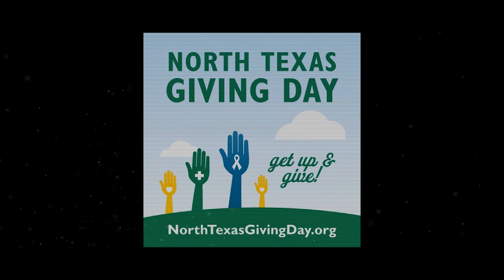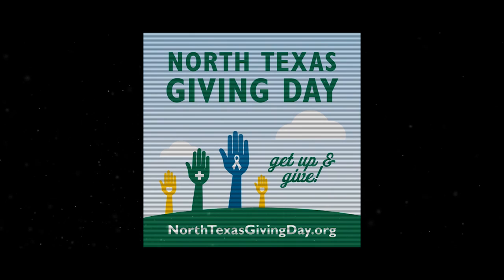North Texas Giving Day - Trailer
The Concilio gears up for North Texas Giving Day and is getting ready to fight for the education and health of families in North Texas. Follow along in a series of fun videos as they fight two dreadful creatures: lack of education and unhealthy habits.